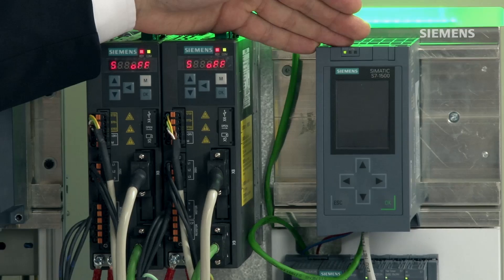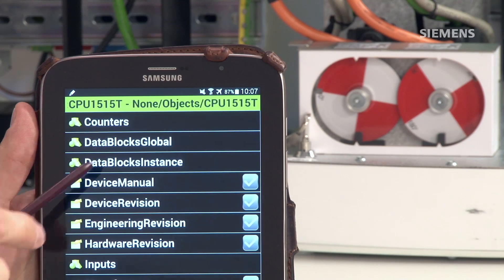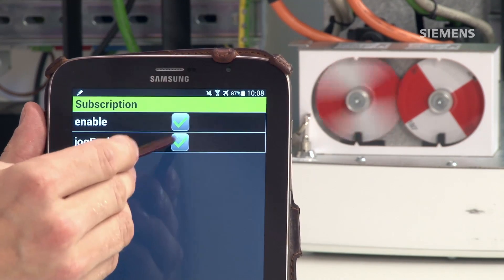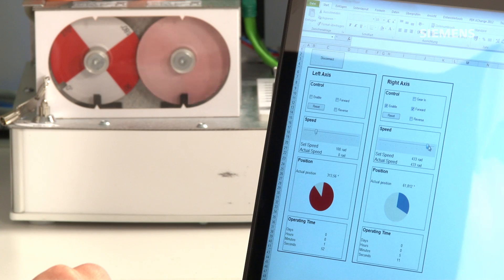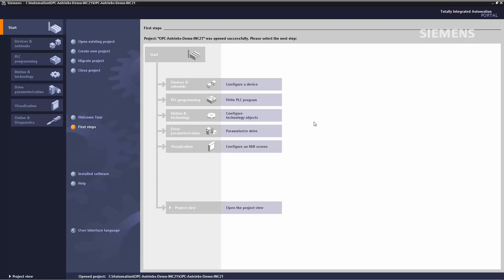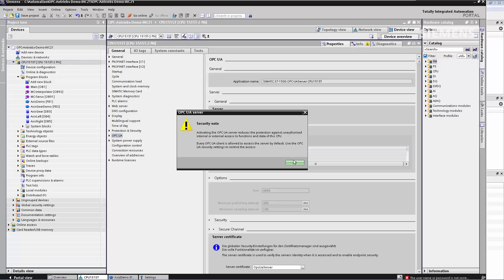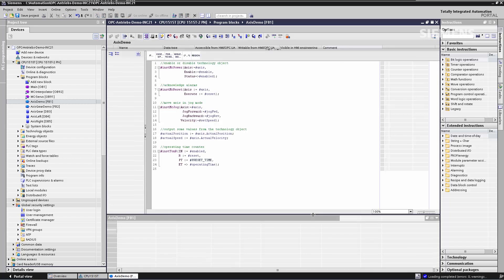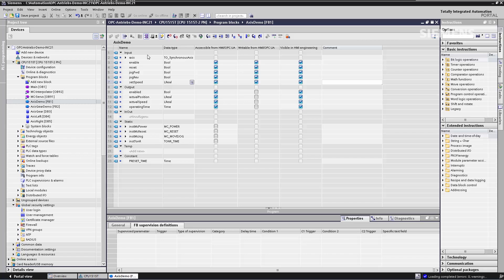OPC UA – Open communication standard as an add-on to PROFINET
Standardized connections – regardless of the platform OPC UA is an established open communication standard that can be used as a convenient interface to systems of third-party providers or higher-order systems such as SCADA or MES as an add-on to PROFINET.